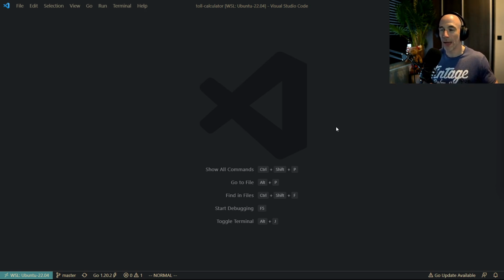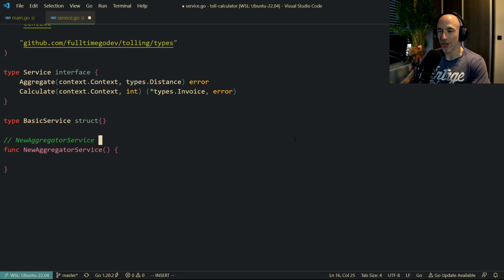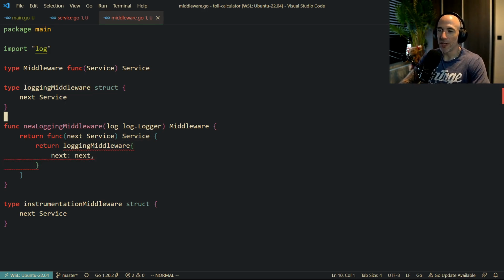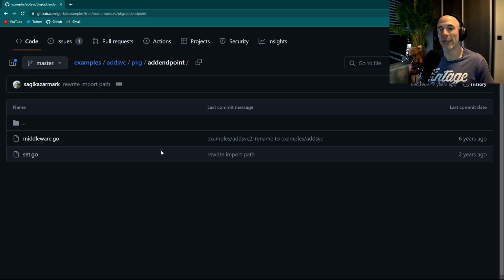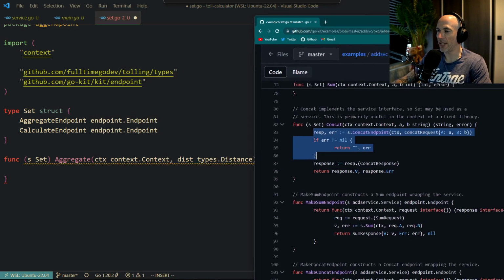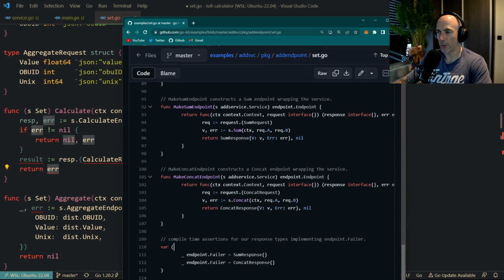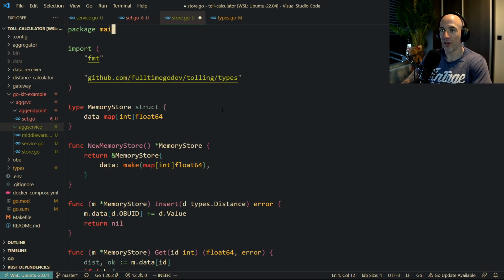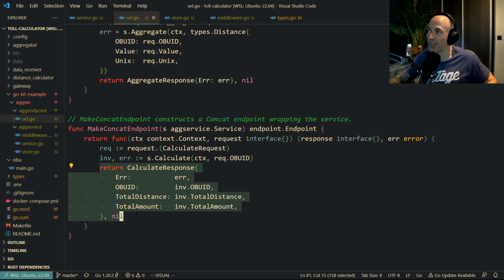61 Building services with go kit setup fulltimegodev 1920x1080 864K